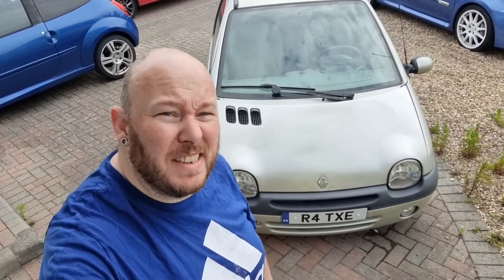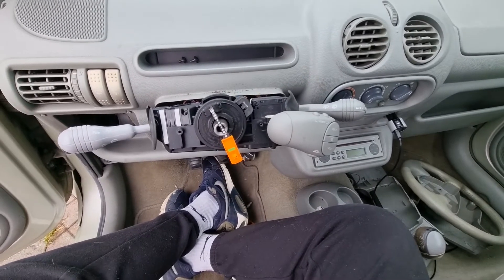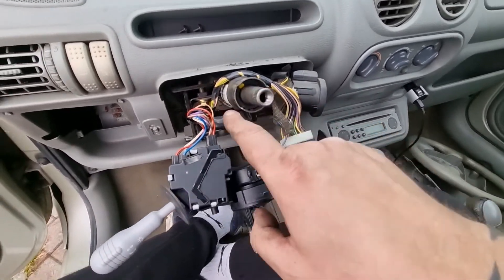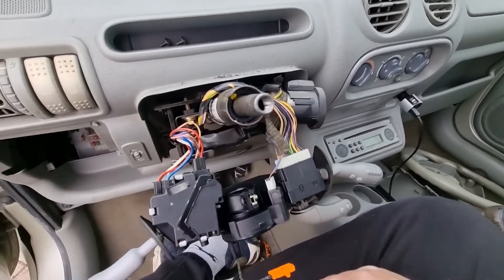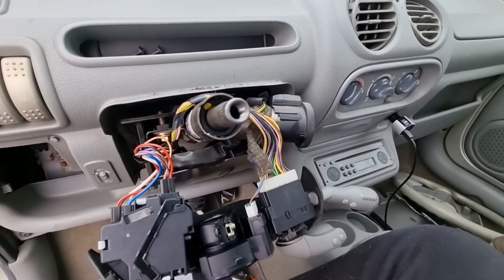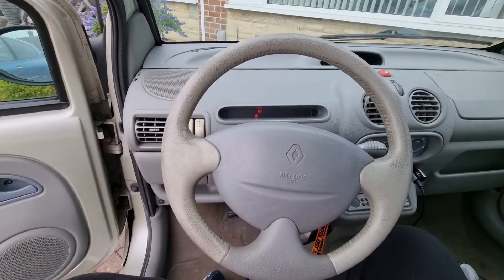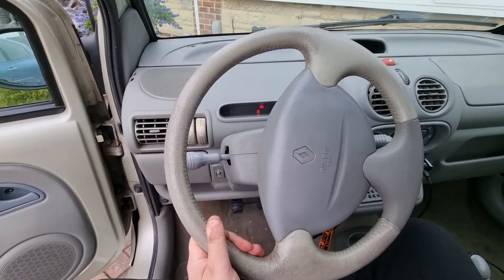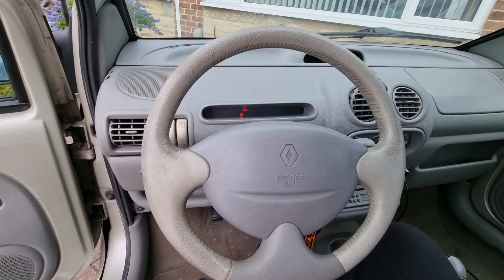#28 - Lubricating the steering column on Twingo Mk1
The Twingo Mk1 has had a few problems recently.  A tiny coolant leak appeared during a drive to Manchester and back plus the steering was not returning to centre very well.

Today I try to do a temp fix on the steering colums while I wait for the part to come from Germany.